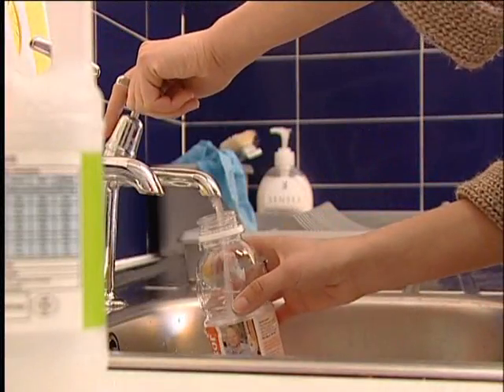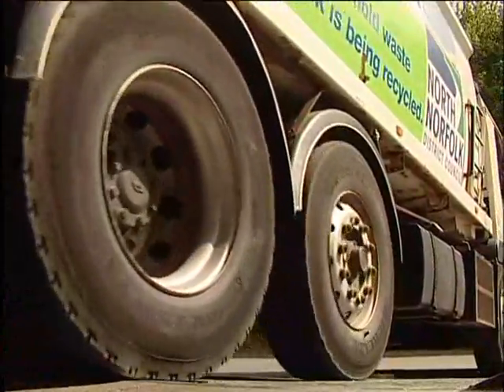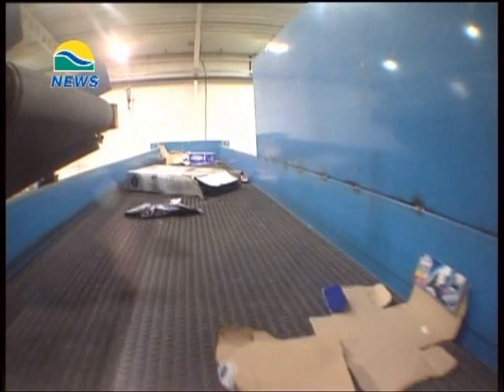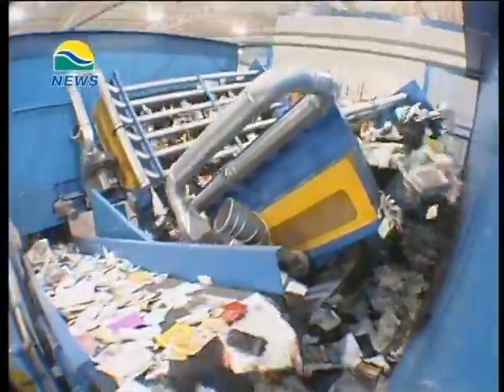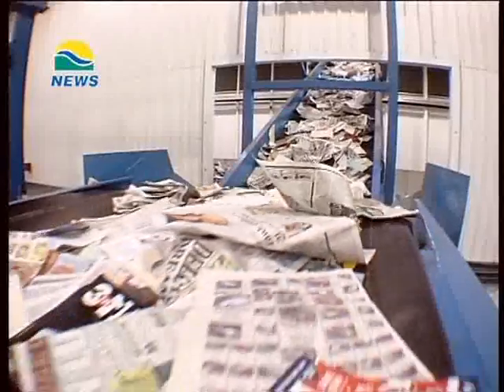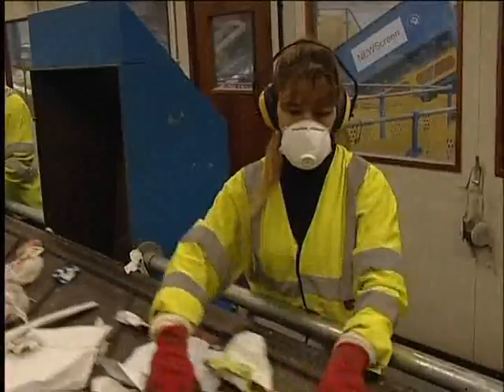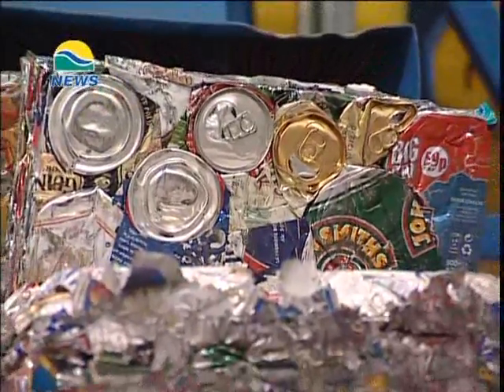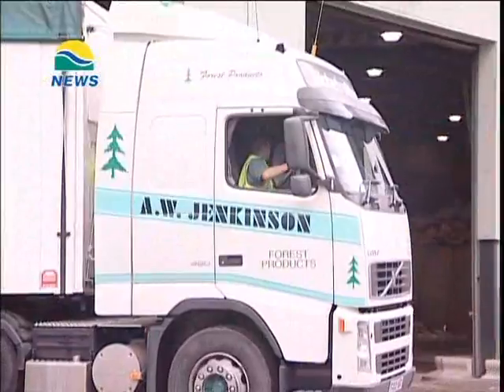What Happens to Norfolk's Recycling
A video of the Materials Recycling Facility (MRF) at Costessey in Norwich run by Norfolk Environmental Waste Services (NEWS) part of the NORSE group. Costessey MRF processes all the recyclables collected by the district, borough and city councils from households in Norfolk.